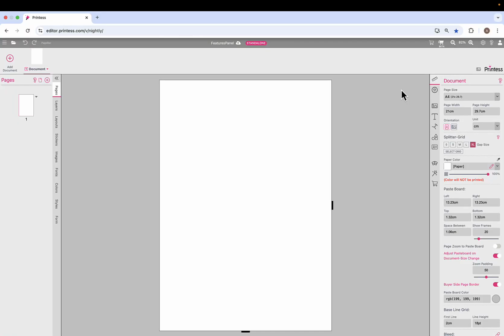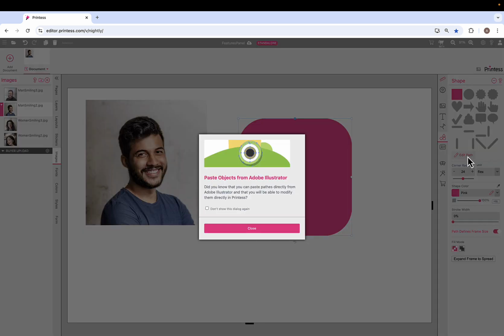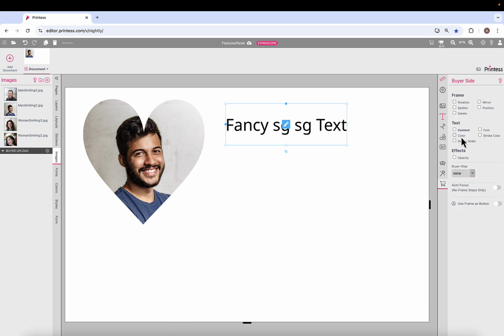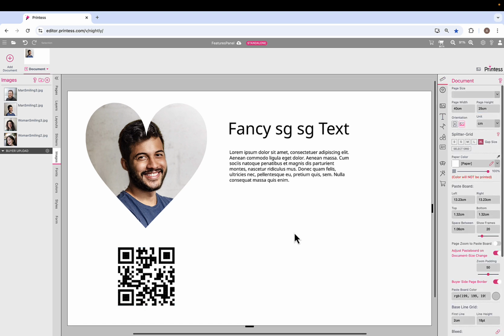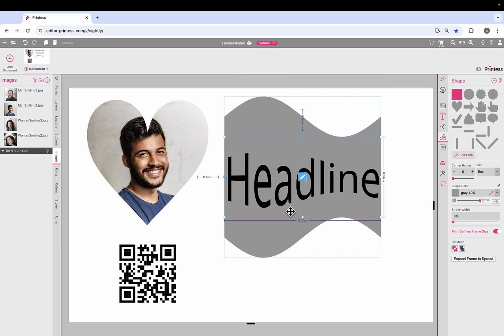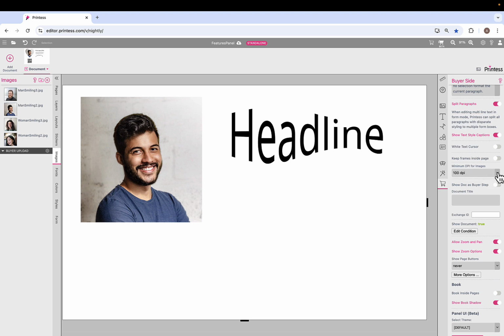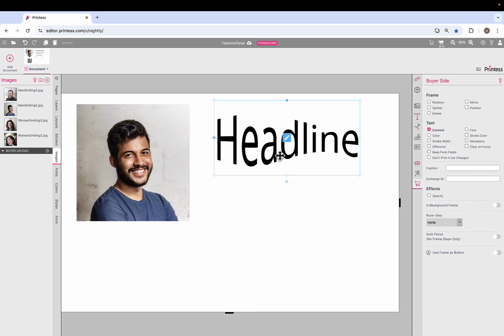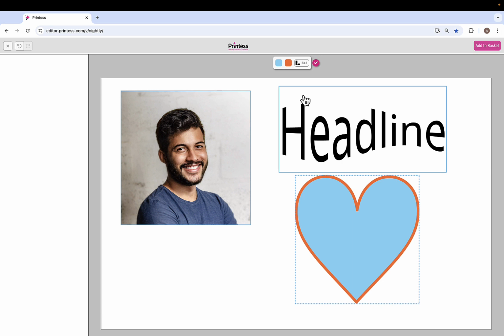Printess: 4. FeaturesPanel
Hier lernst Du die speziellen Eigenschaften der einzelnen Rahmentypen kennen. Außerdem zeigen wir Dir, welche Optionen sich für die Buyer Side einschalten lassen.